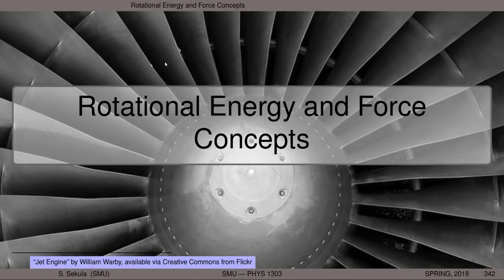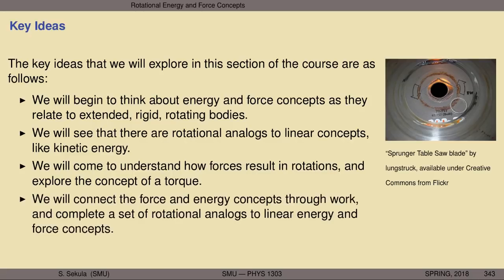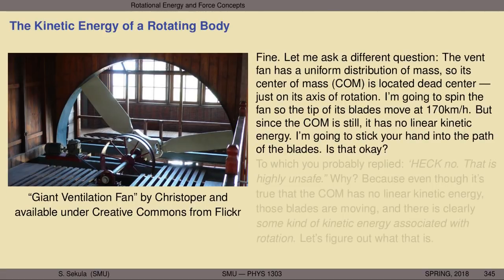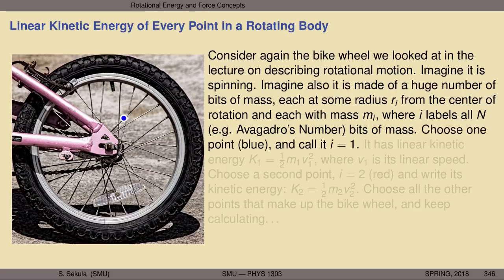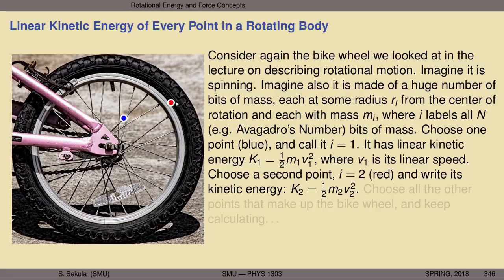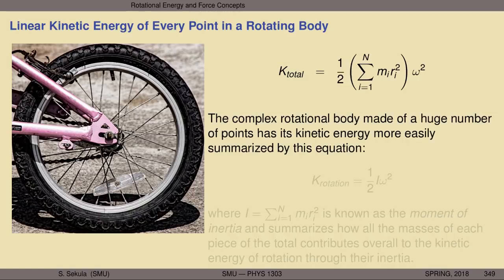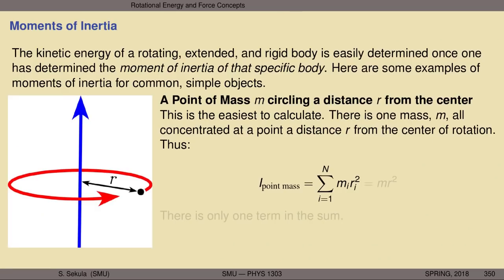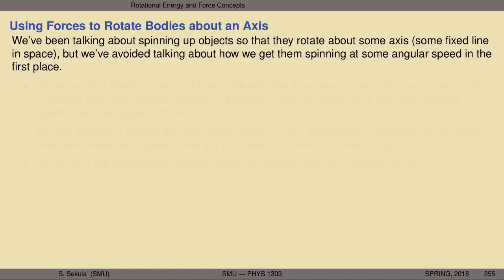PHYSICS I - Lecture 21 - Rotation, Energy, and Force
Kinetic Energy of Rotation; Moment of Inertia; Forces and Rotations; Torque; Newton's Second Law and Rotations; Work and Torque; Power revisited.